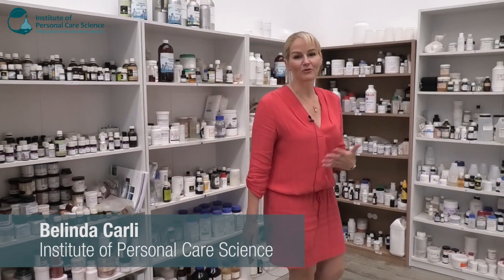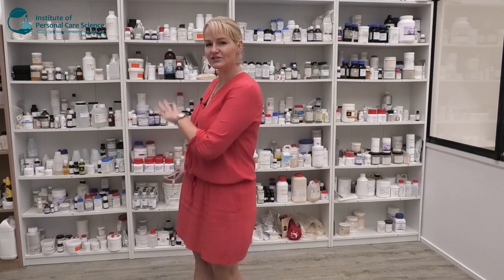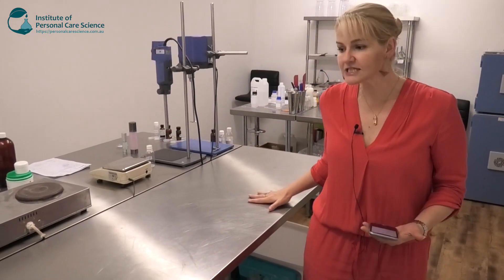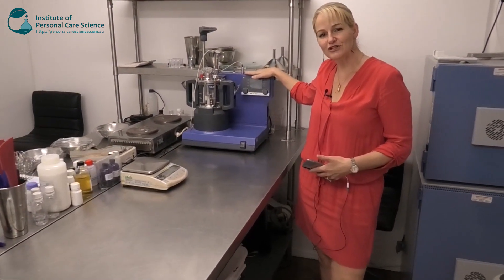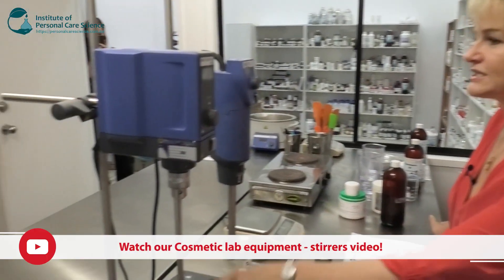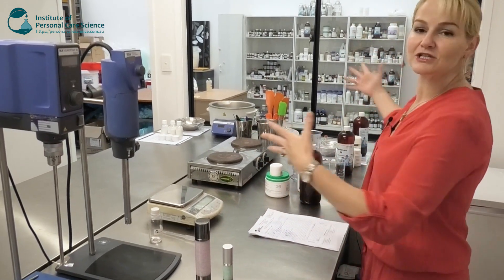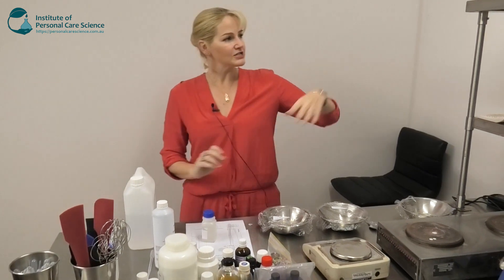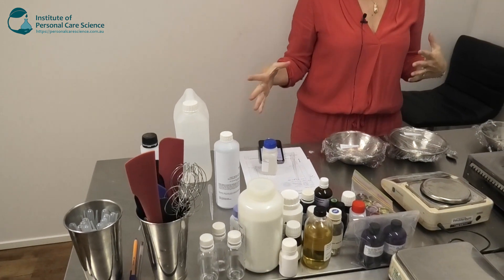Cosmetic Chemist Lab Tour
Want to explore the lab of a Cosmetic Chemist? In this video, Belinda Carli, Director of the Institute of Personal Care Science, takes you on a tour of her lab and sample store, where you can see the equipment and set up she uses everyday to create cosmetic formulas, product samples, and brings you these videos! See how to set up your cosmetic lab – watch now!